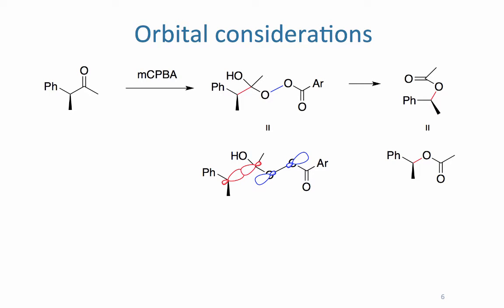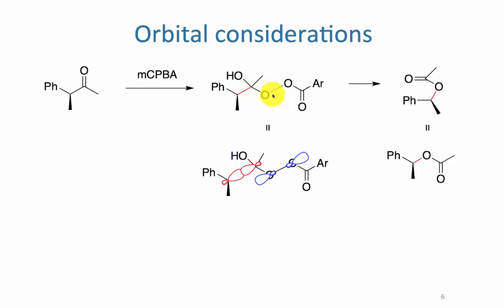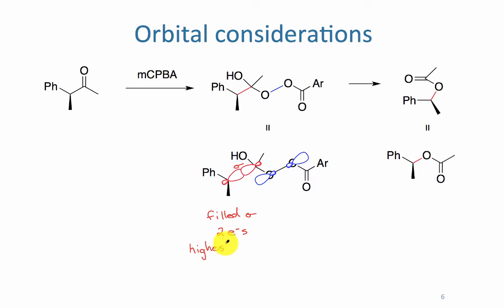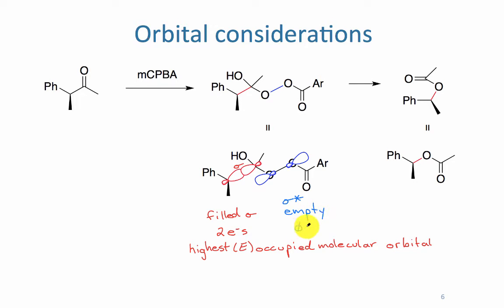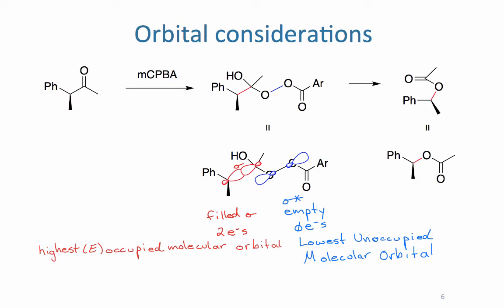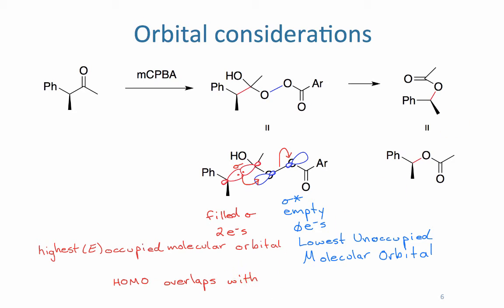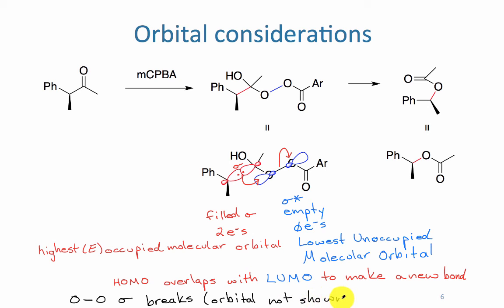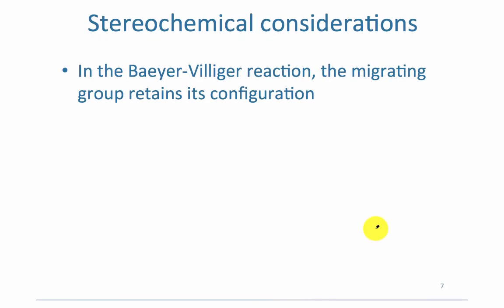Video 4d Baeyer Villiger reaction ORBITALS